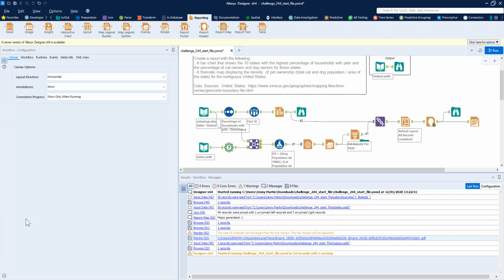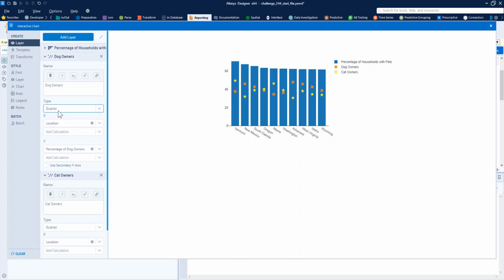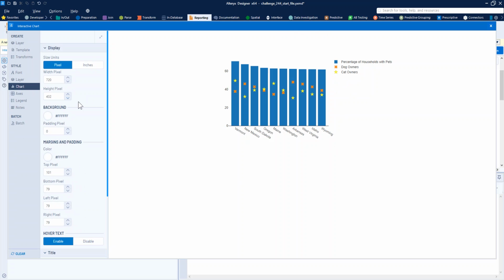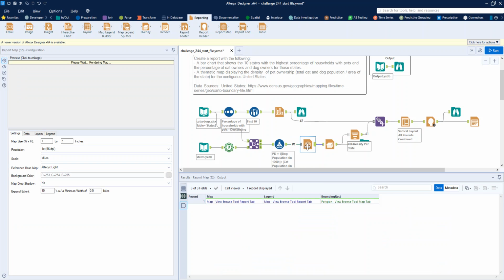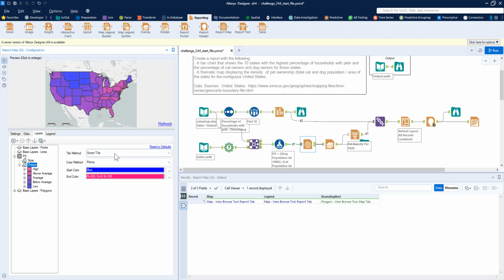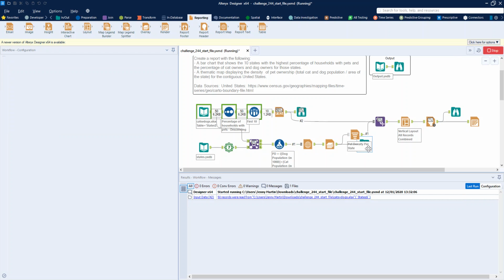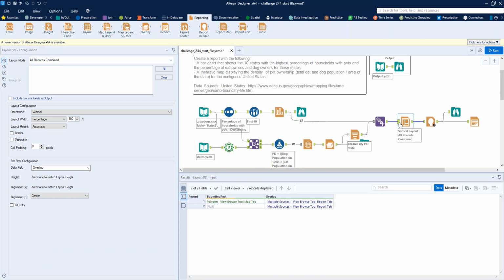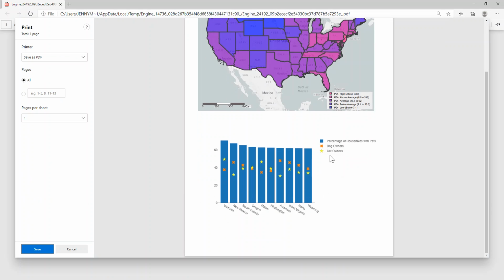Alteryx Weekly Challenge 244: Reporting on Cats and Dogs